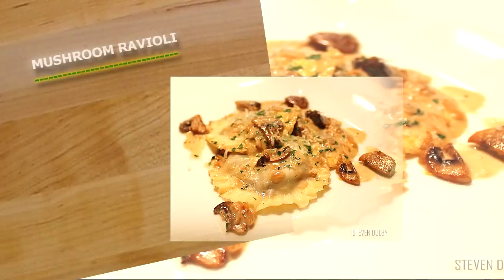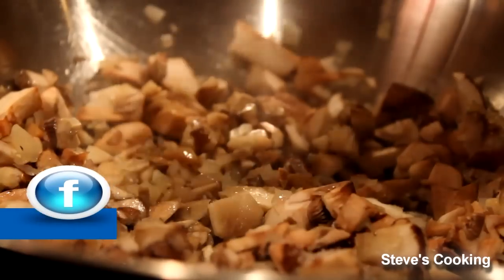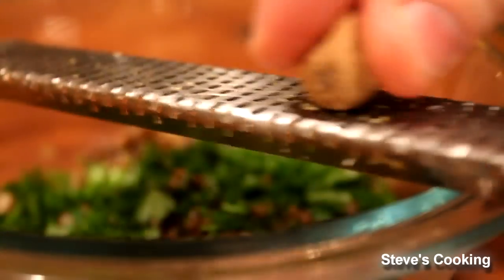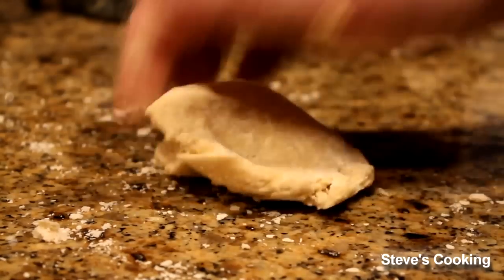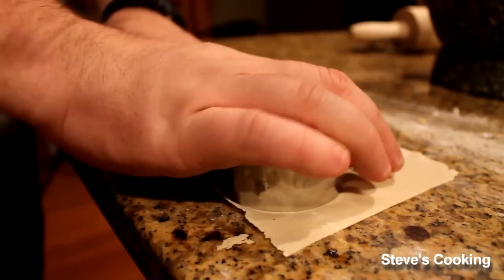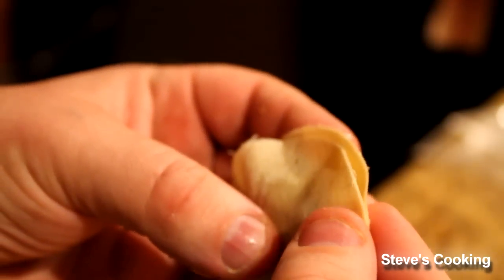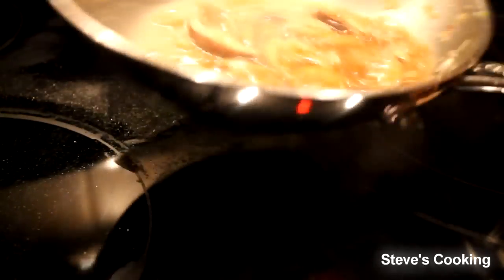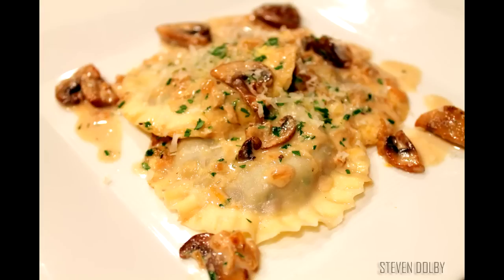Mushroom Ravioli recipe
Steve cooks the perfect starter for Valentine's Day .Mushroom Ravioli with a creamy mushroom sauce.